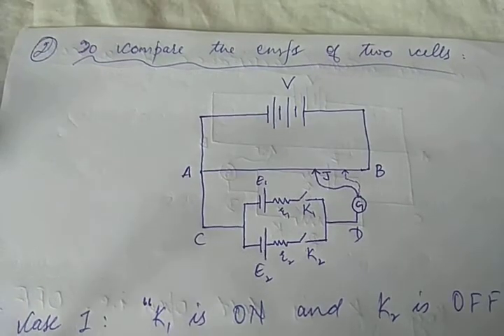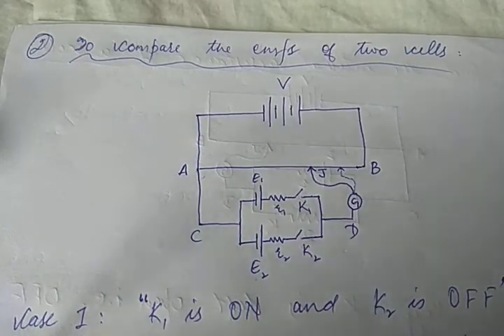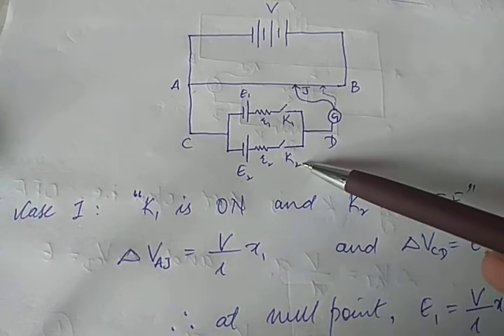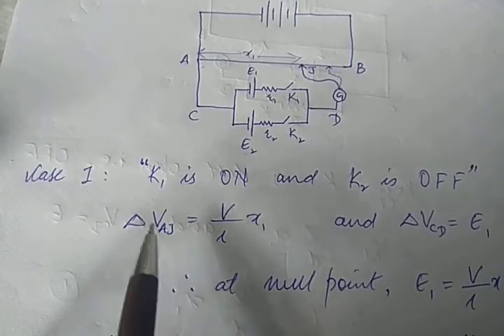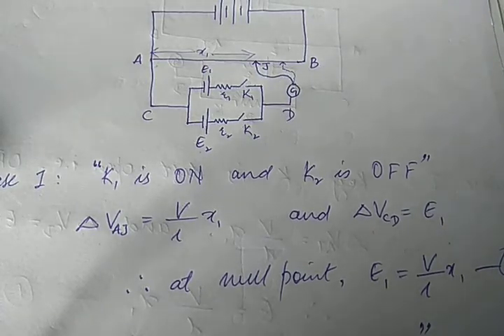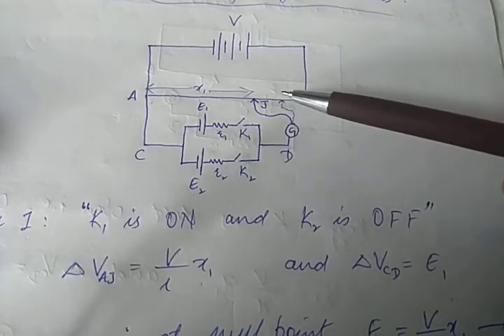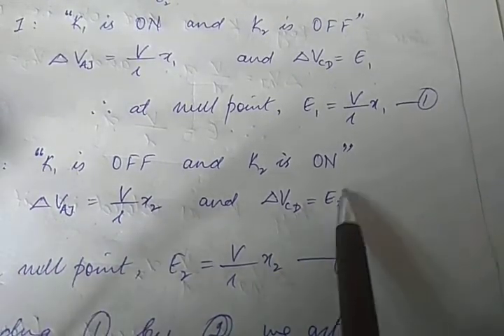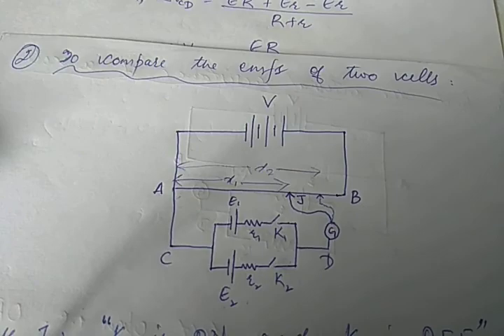Potentiometer. Part - III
Class XII .
To compare the emfs of two cells